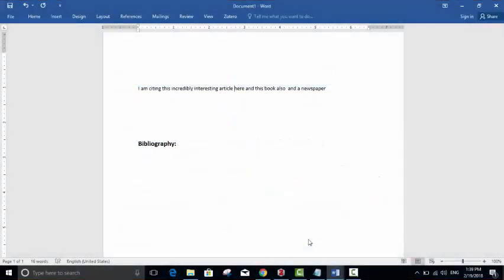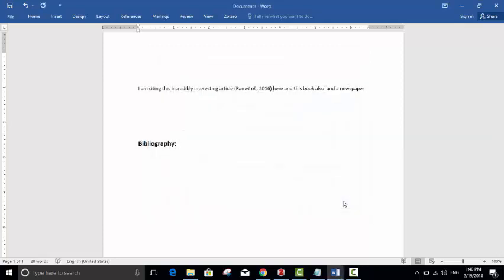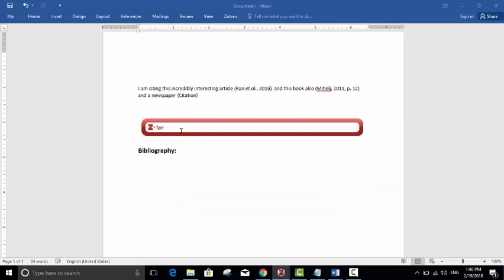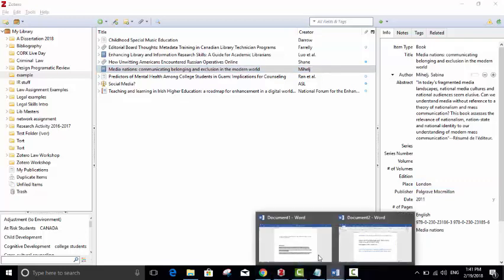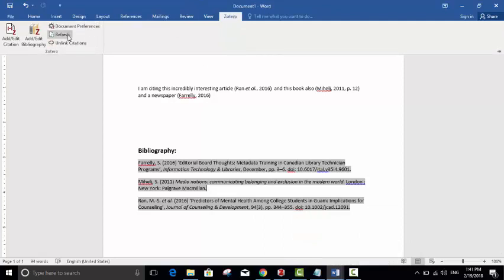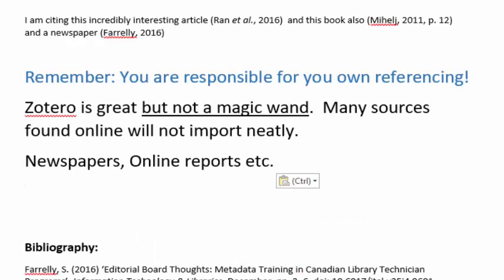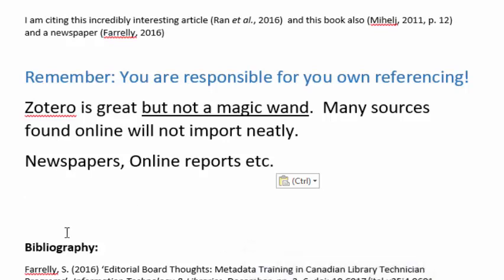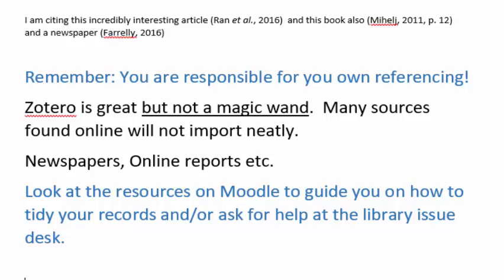Using Zotero for Referencing in Word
Create In text citations in Word using Zotero.